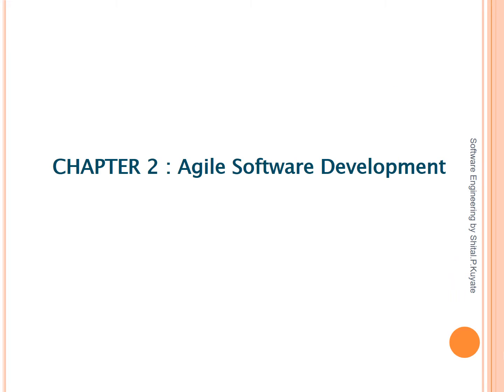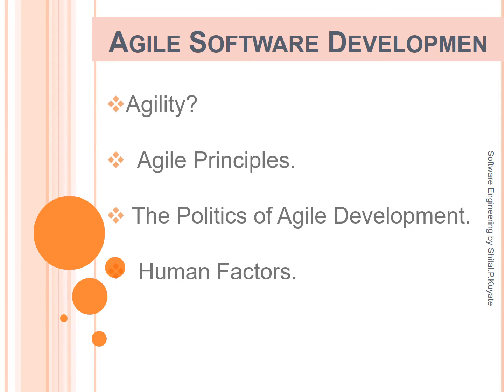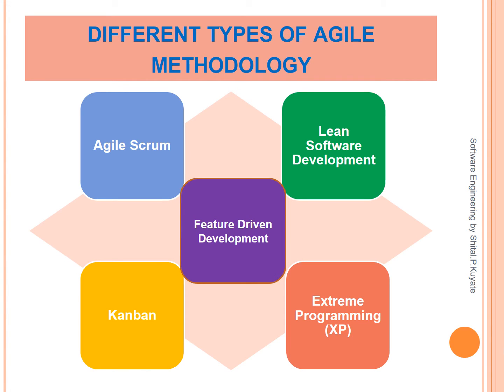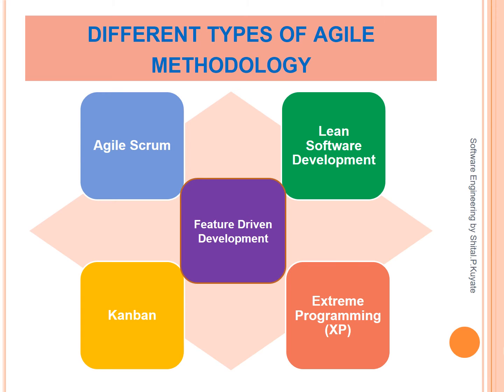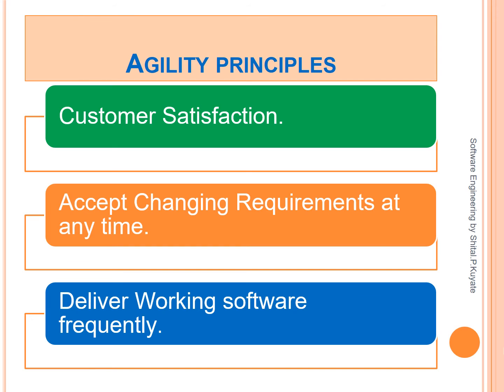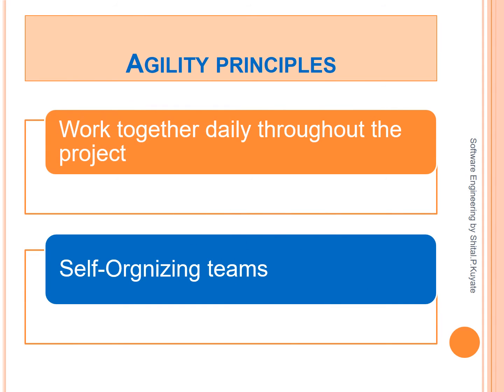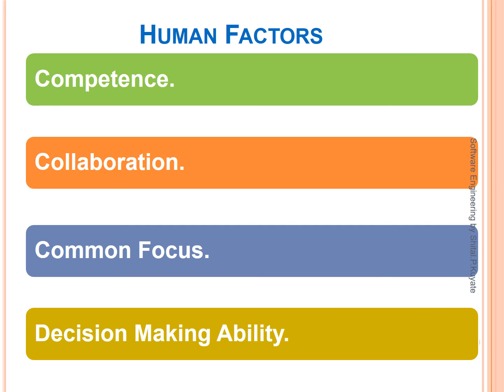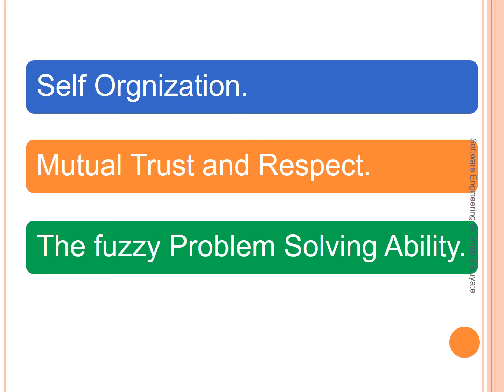S.Y.B.Sc.(CS) | Sem I | CS 232 : Software Engineering Shital. P . Kuyate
Lect 7
 Chapter 2 :
 Agile Development
Topic :
Agility,
Agile Process